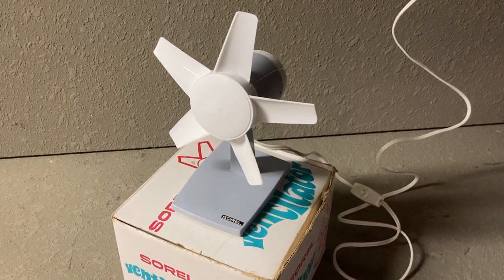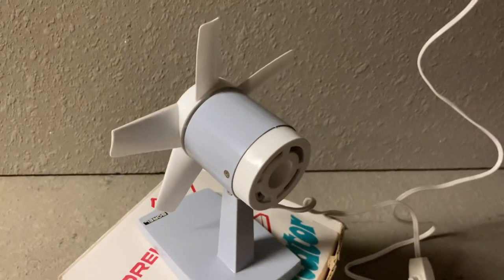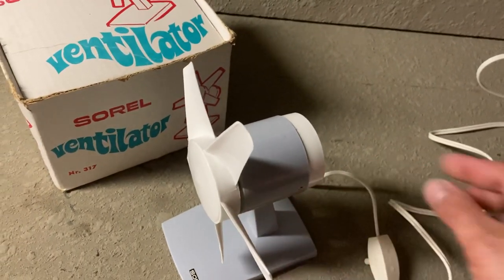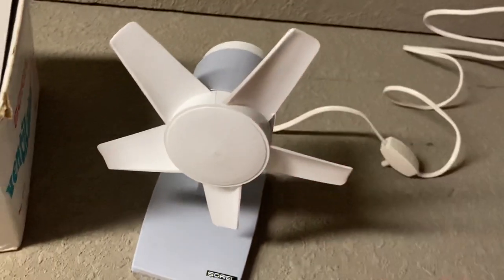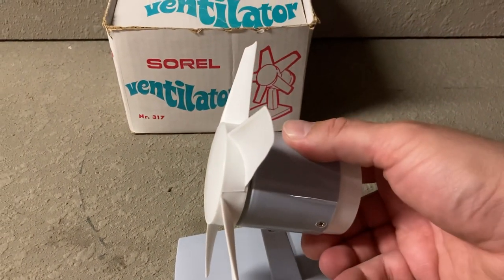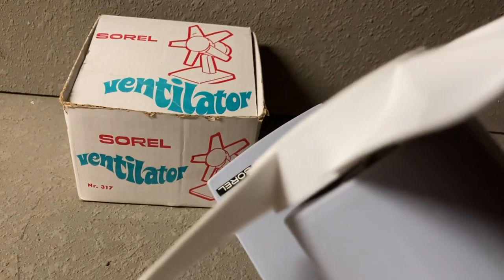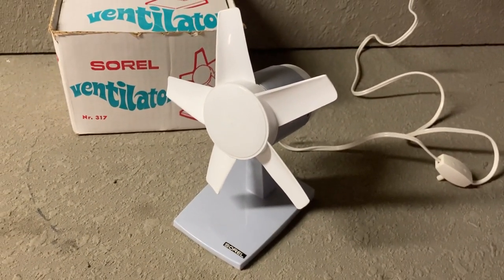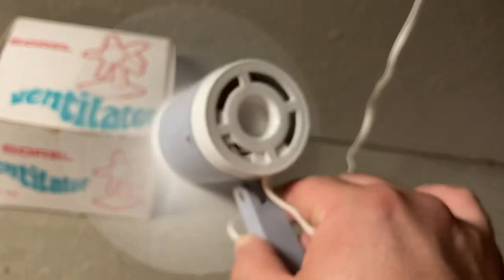Vintage Sorel Ventilator (Made In Italy) Nr. 317